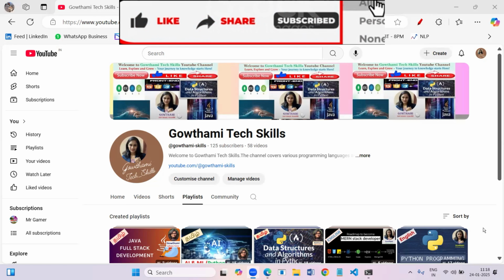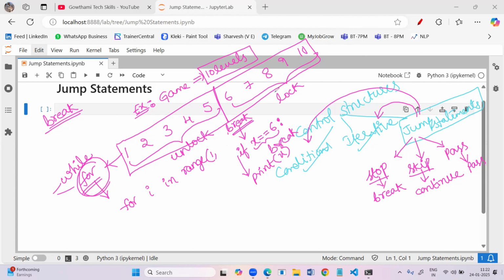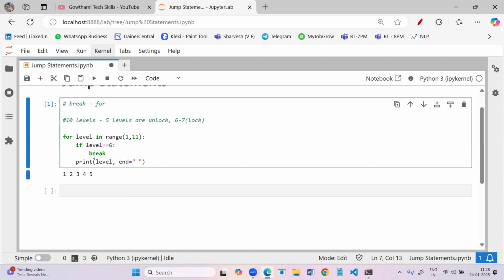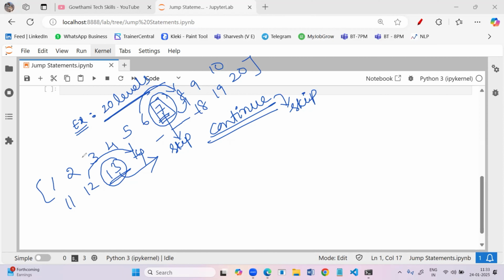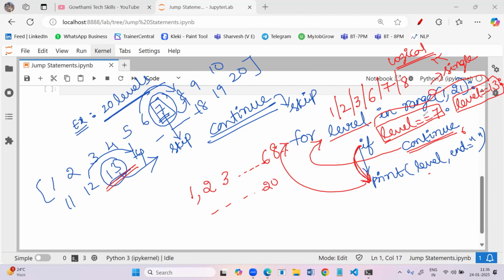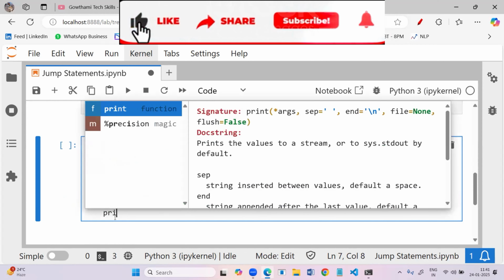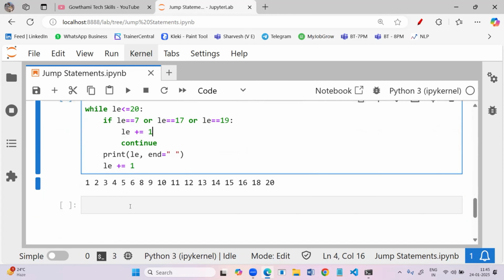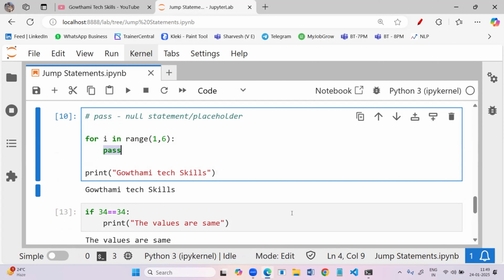Lecture-18: Python Control Structures-3(Jump Statements-break, continue, pass)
In this video, we will discuss jump statements in detail.